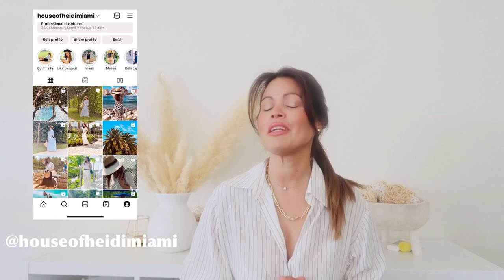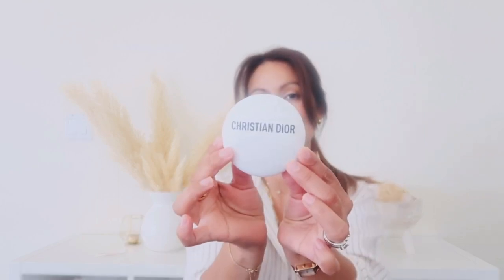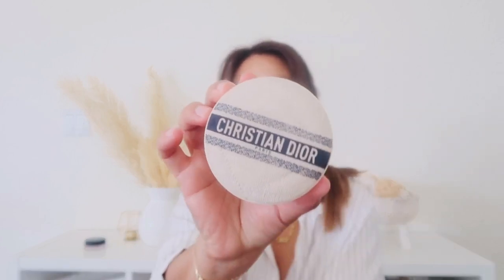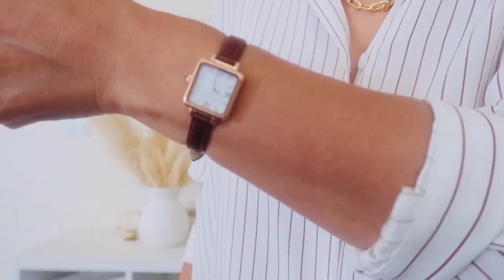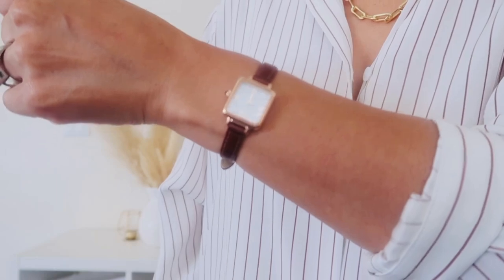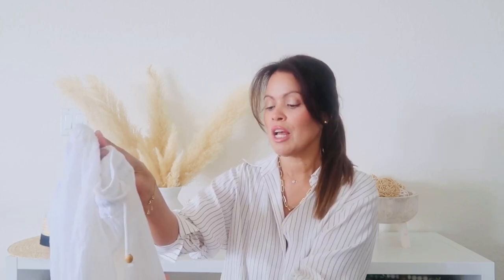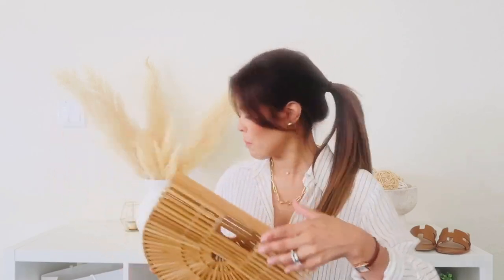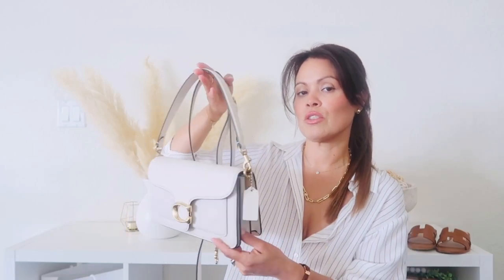SUMMER ESSENTIALS 2023/ HOUSE OF HEIDI MIAMI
In this video I am sharing my favorite essentials for summer 2023!

Similar videos

Items Mentioned

La Roche Posey 50 Anthelios Sunblock
ELF SKIN Suntouchable Whoa Glow SPF 30
Caudelie Beauty Elixir
Ilia lip wrap reviving balm
Dior Le Baume
Chanel travel size bronzer- In medium bronze
Dior Limited Edition shade 4
Victoria Secret Basic Instinct fragrance
Yves Saint Laurent Sunglasses
Gorjana Parker xl link necklace
Asos South Beach Straw hat
H&M Hat
San Diego Hat Company "the brunch date hat
Chloe Woody Large basket tote bag
Amazon bamboo bag
Michael Kors canvas crossbody bag- sold out- similar one
Saint Laurent Rive Gauche Tote
Coach Tabby handbag in white
Steve Madden Hadyn sandals
Axel Arigato sneakers
Zara Beach Cover up- Sold out- similar one

Anything with a * is a pr product or gift